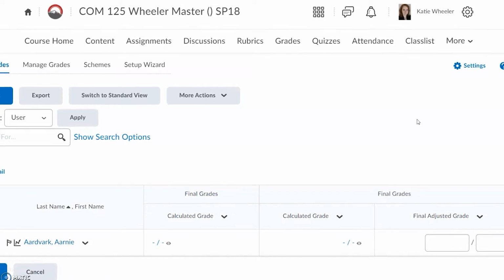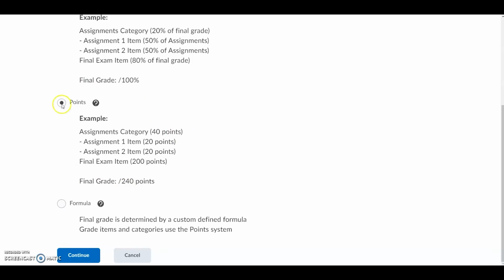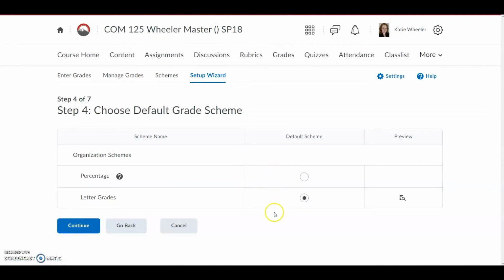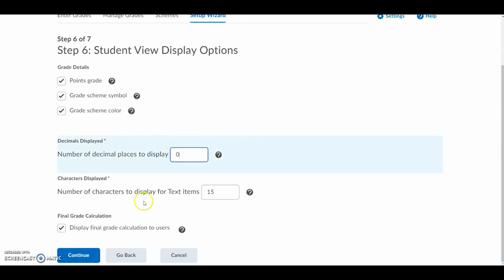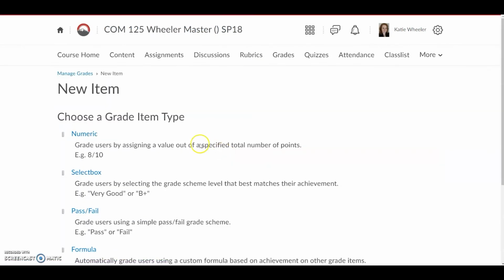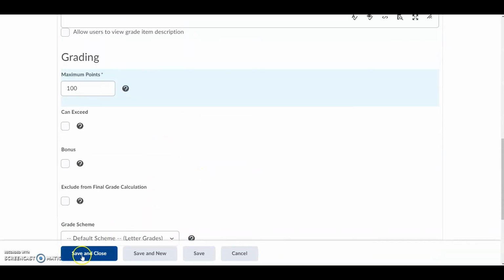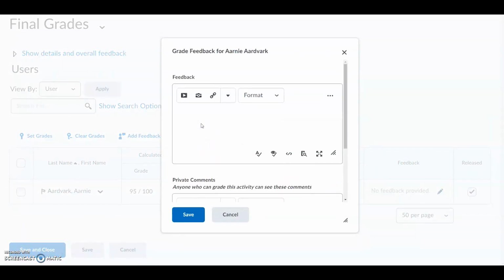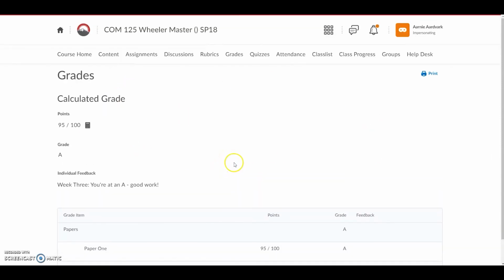Setting Up Your D2L Gradebook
D2L offers several options for setting up a grade book. This video discusses these options and the student view.